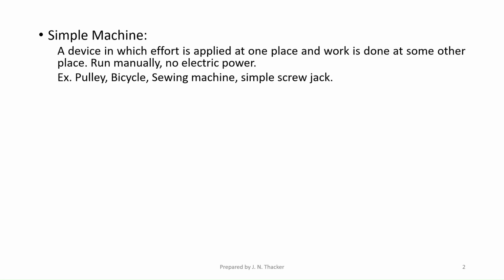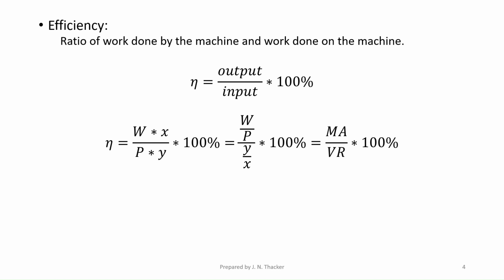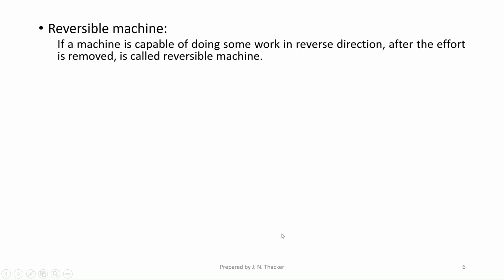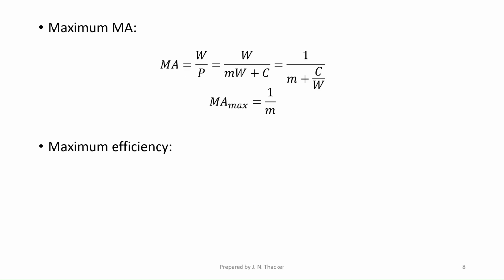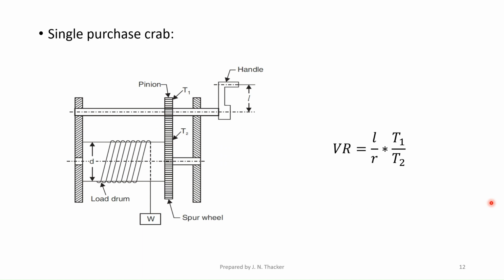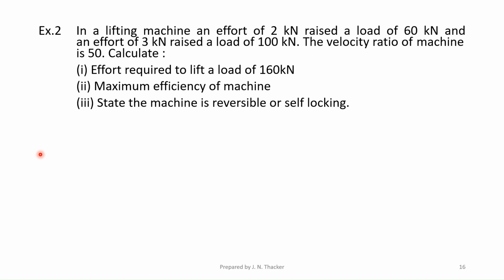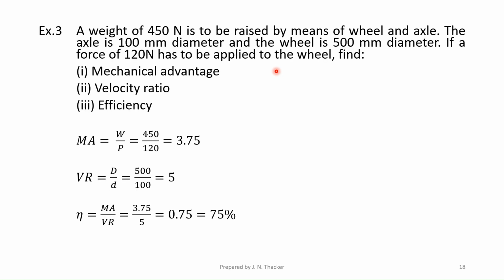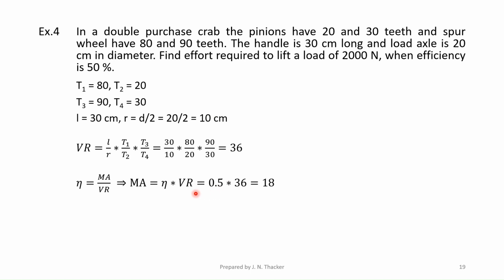Simple Machines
Unit-6: Simple Machines
Course Outcome: Select the eco-friendly relevant simple lifting machine(s) for given purposes.